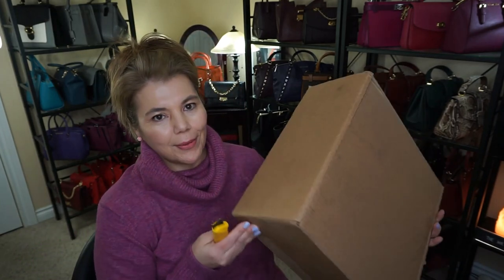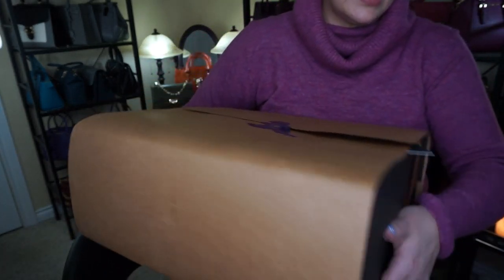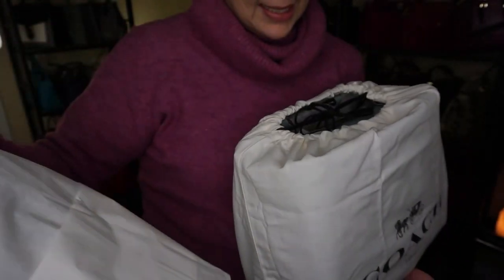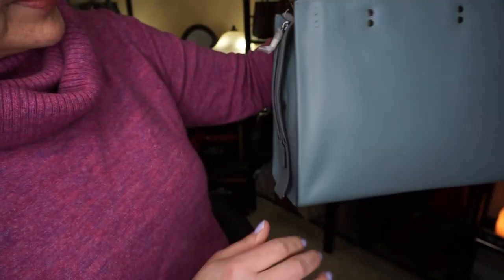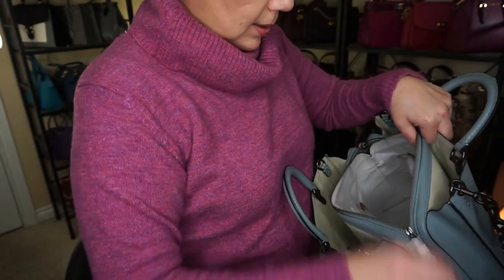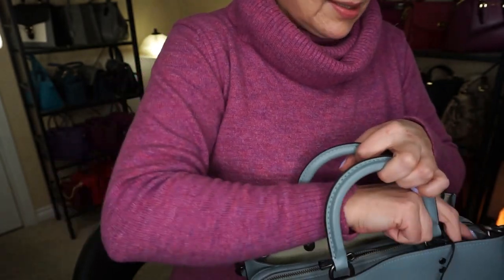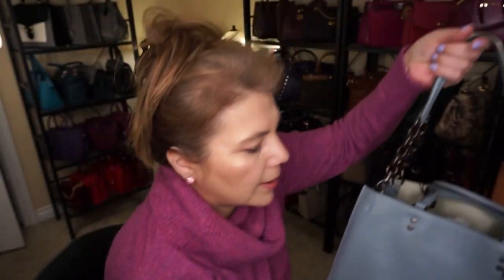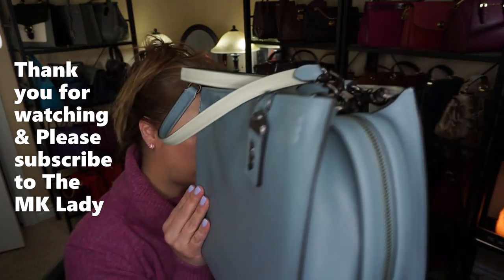COACH UNBOXING | PREVIOUSLY RECORDED | COACH ROGUE 31 IN SAGE